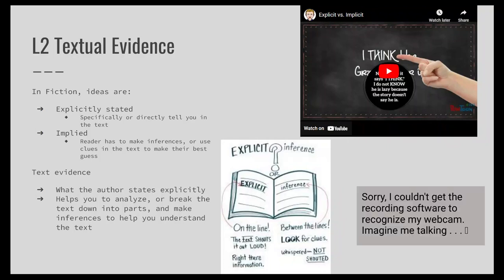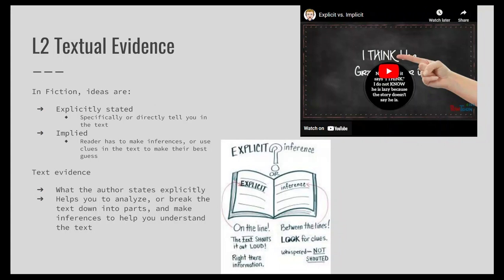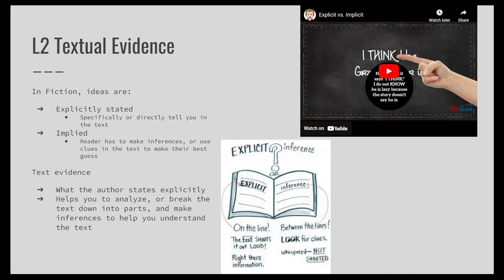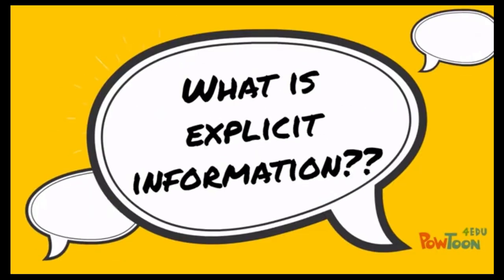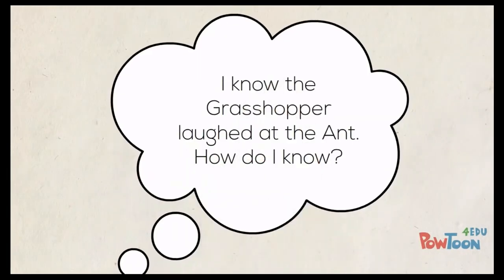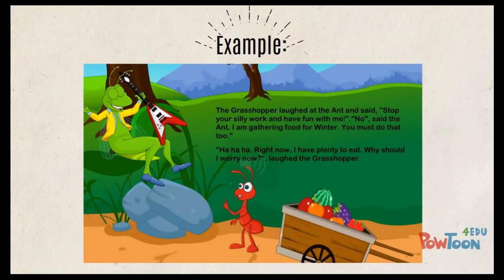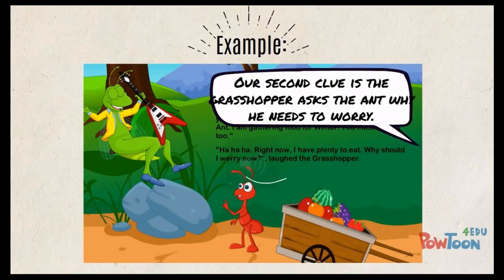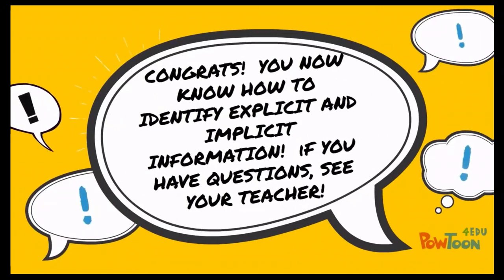S2U4L2 Textual Evidence